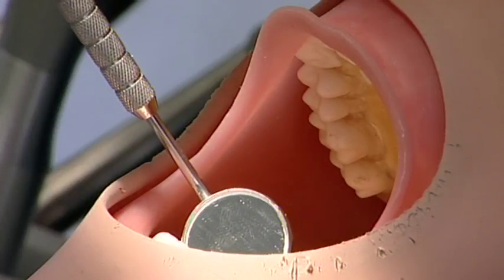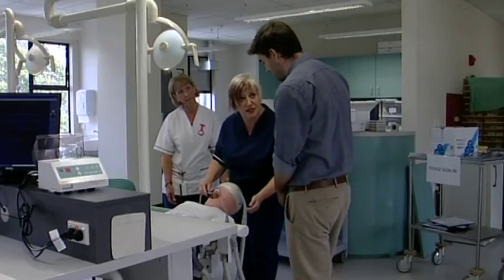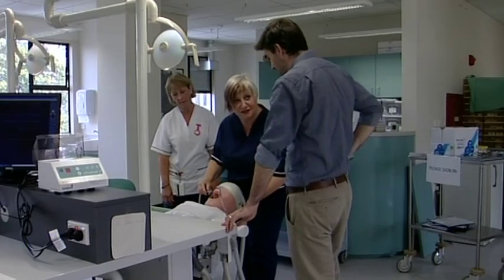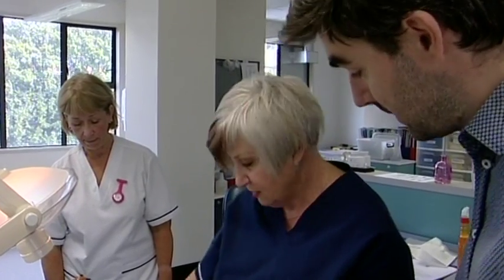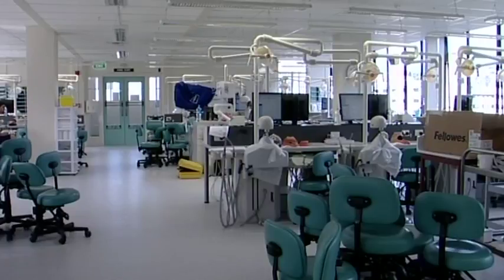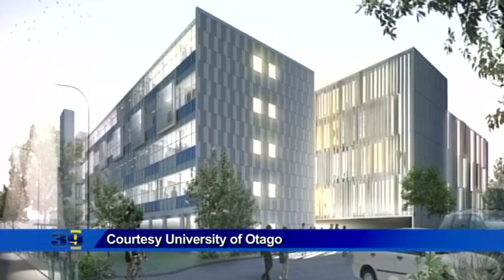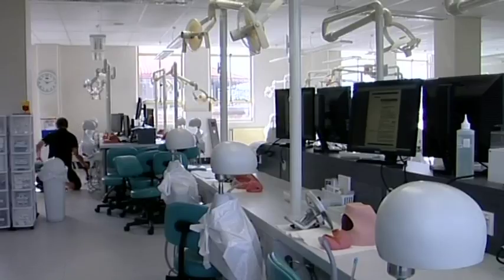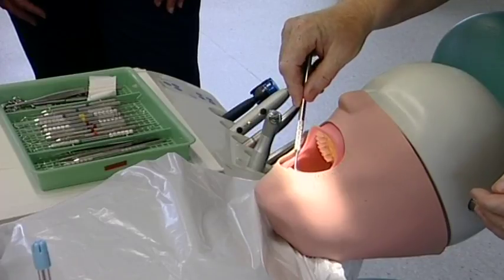Dental school gets facelift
A multimillion-dollar revamp of the city's dental school is getting started at the University of Otago.

A new clinical building with an increased number of dental chairs is at the fore of the redevelopment.

And staff say the temporary displacement is a small price to pay.